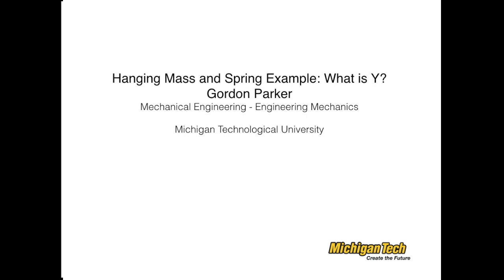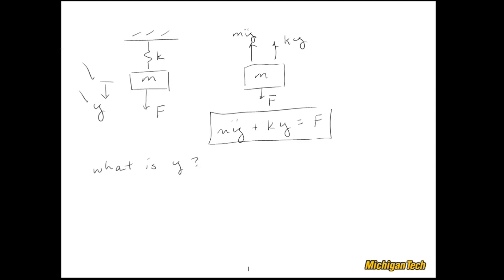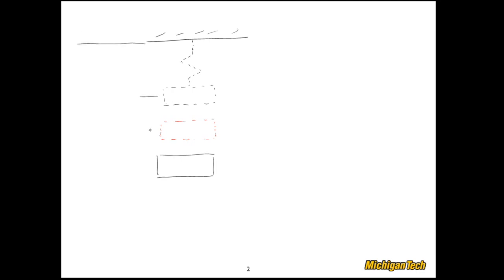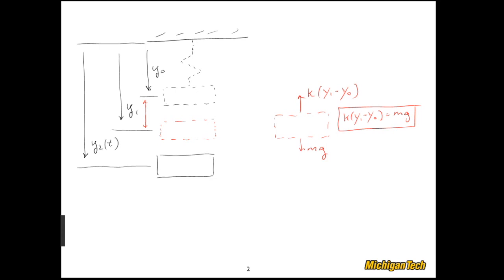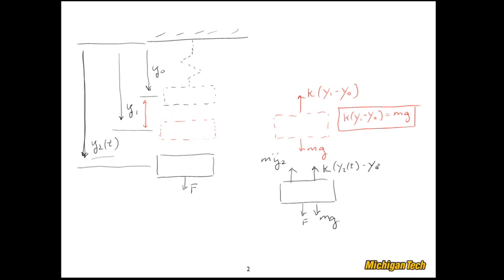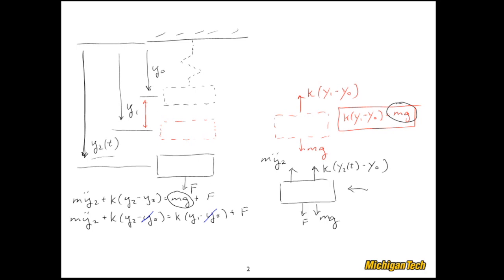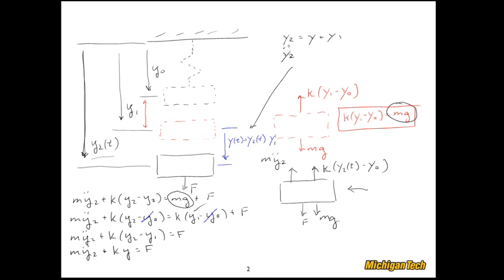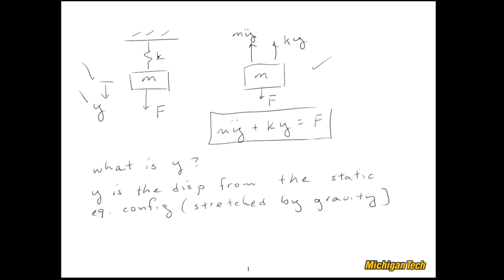Vibrating Hanging Mass Example - What is Y?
A mass hanging from the ceiling by a spring is considered in this example. After a quick derivation of its differential equation, a more detailed look is launched to precisely define its vertical motion generalized coordinate.